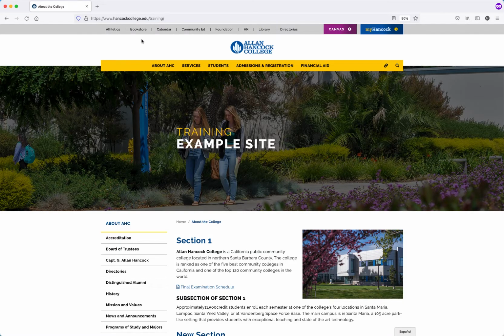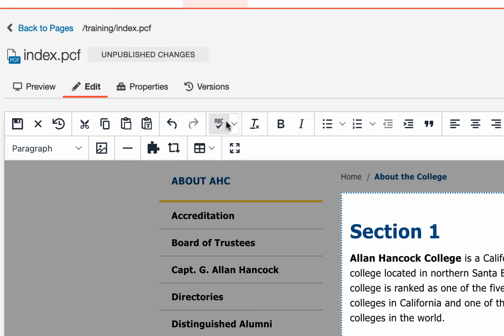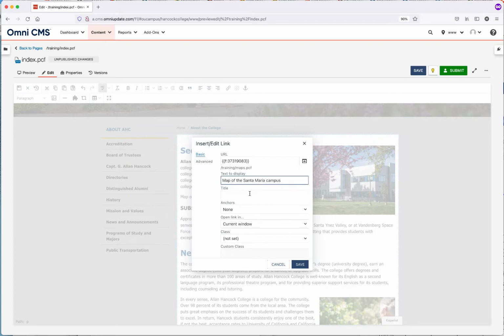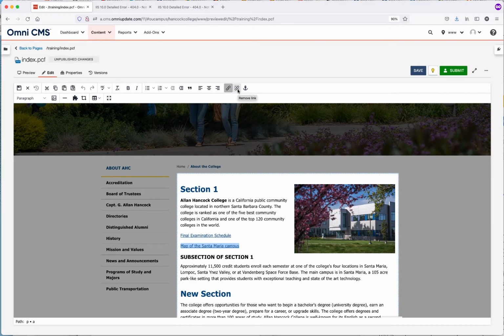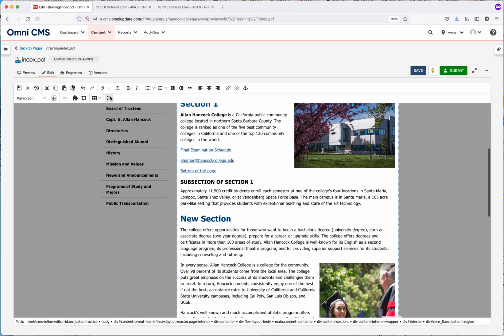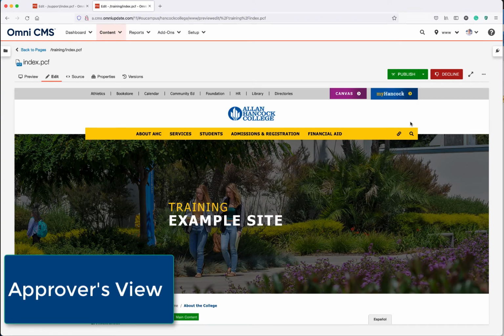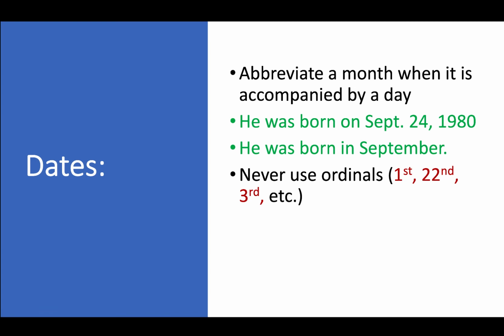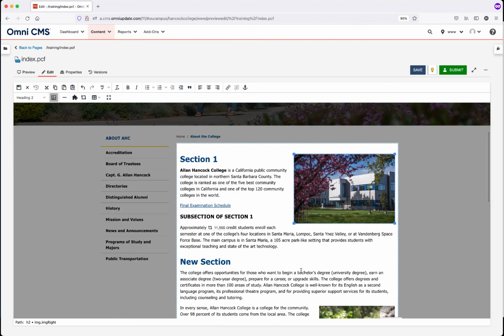Website CMS Training - Video only